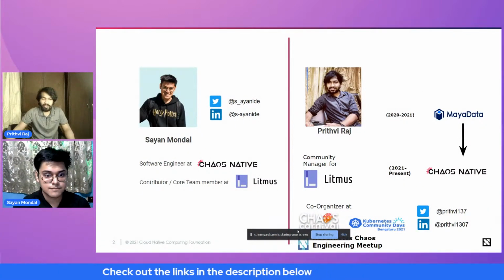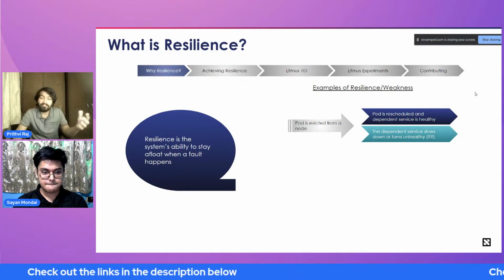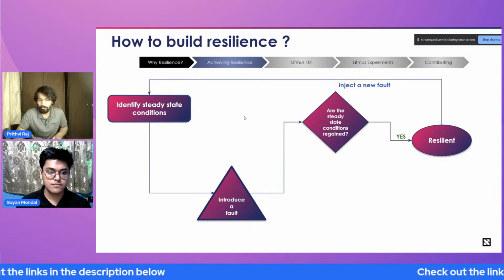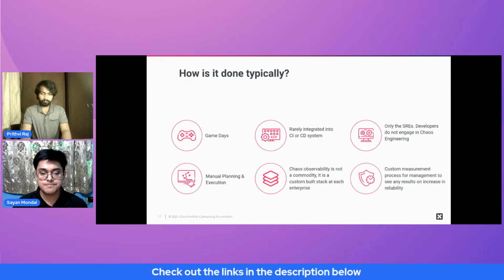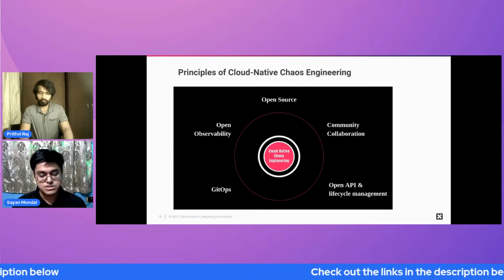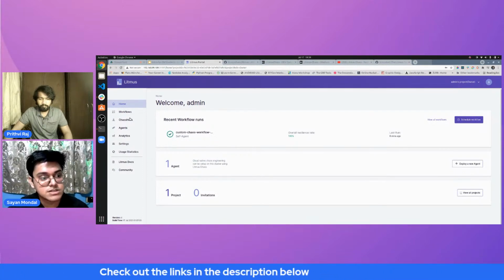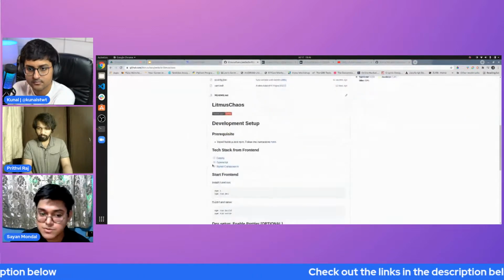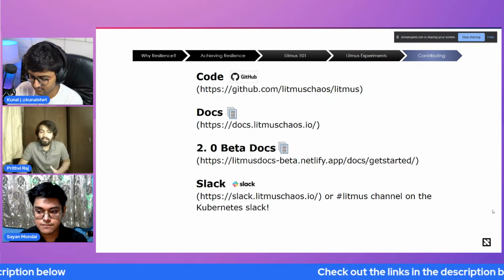Introduction to Cloud Native Chaos Engineering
Chaos engineering has come a long way from its early days at Netflix. Its importance is no longer questioned in the community but as it has gone mainstream, teams quickly learn that adoption is not a given. As the huge mass of legacy applications move to the Cloud-Native approach, an important problem arises, testing the right application the right way.

In this talk, we introduce Chaos Engineering to the student community and talk about the basics of LitmusChaos to invite community contributions. Further we would discuss how given the application of your choice could be extended and tested using standard Kubernetes CRs with LitmusChaos to ensure the best possible resiliency.

- Here is the main repo to Litmus where you can get to learn the basics of Litmus
- There are some beginner-level resources for you all to help you get started
- This is the link to the upcoming docs for 2.0. They are really helpful
- You can find all the chaos experiments in the master section of the Chaos Hub

Here are the links for blogs and videos that everyone can use to learn and explore more about litmus

You can join the slack community too! That is where you can ask your queries and get to learn more about chaos & contributing to Litmus! To join the slack please follow the following steps!

Timestamps:
0:00 Introduction
6:19 Agenda of this session
6:58 How Chaos Engineering started?
12:41 What is Chaos Engineering?
15:43 Workflow of a Chaos test
18:25 How to do this in DevOps Loop?
20:56 How is it typically done?
24:38 Why Kubernetes for Chaos?
26:08 Why Chaos Engineering?
27:35 What is Cloud Native?
28:28 Main principles of Cloud Native Chaos Engineering
30:44 Benefits of Cloud Native Chaos Engineering
32:28 Different Chaos Engineering tools
33:32 What is Litmus?
36:04 Brief overview of using Litmus
41:17 Publications and where to contribute
44:28 Swag GIVEAWAY
45:51 Getting started with contributions
50:06  Litmus Resources
50:53 Q&A
58:56 Outro